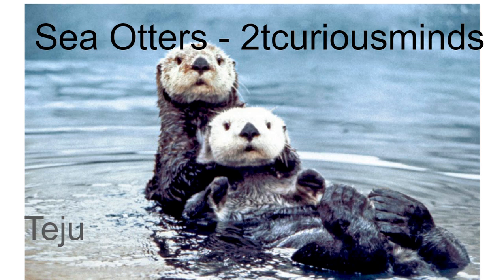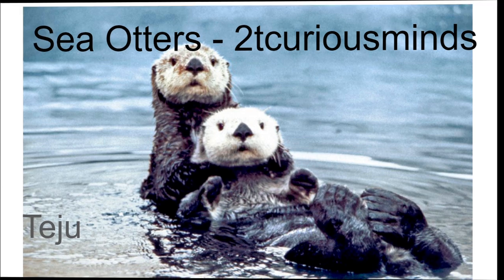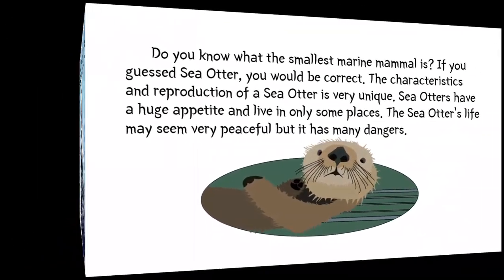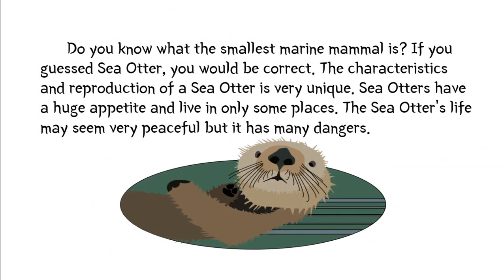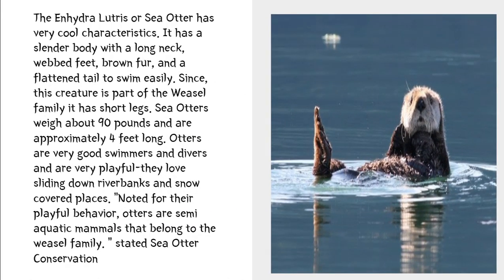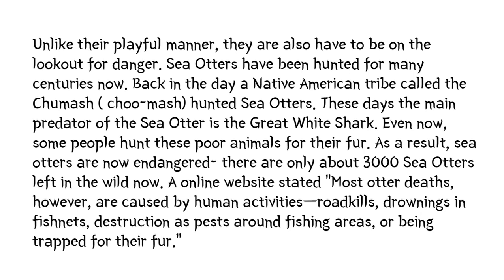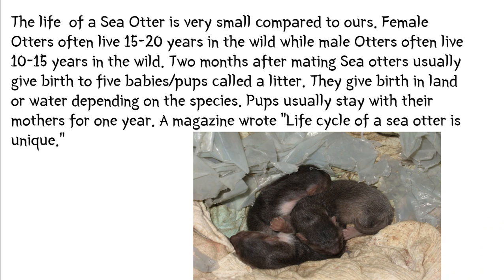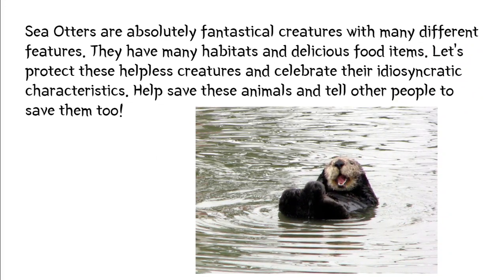2tcuriousminds - SEA OTTER - Facts about Sea Otter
2tcuriousminds - SEA OTTER - Facts about Sea Otter